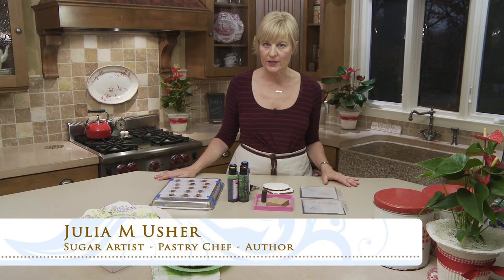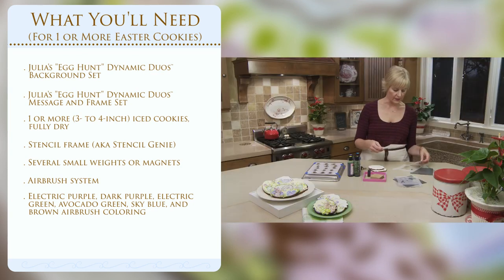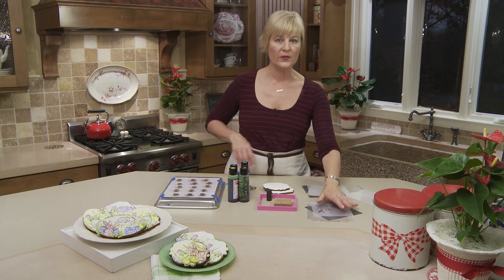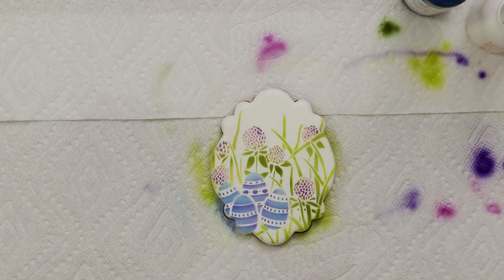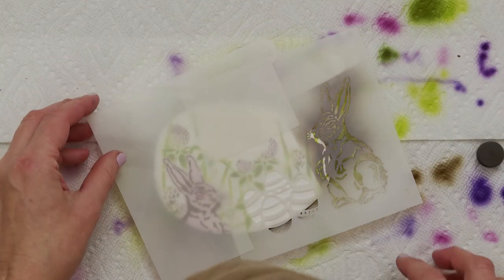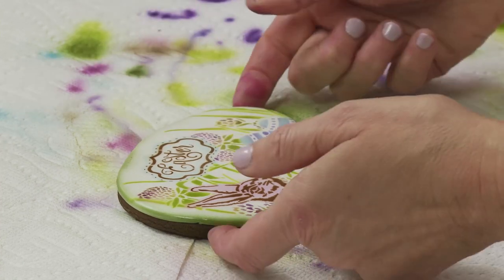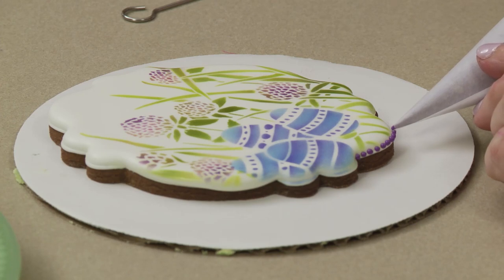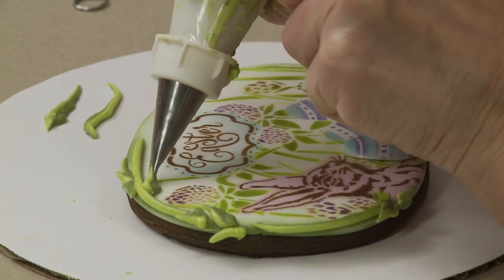"Egg Hunt" Dynamic Duos Stenciled Cookie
With Valentine's Day already over (yikes, I can hardly believe it), it's not too soon to start gearing up for the next big cookie holiday - Easter!

In this video, I show several stunning, but quick Easter cookie designs, all of which are made using just one or two of my new "Egg Hunt" Dynamic Duos™ five-piece stencil sets - one with background/foreground elements and another with messages and frames. I also show how to use an element in the background set to create dimensional royal icing egg transfers that give extra depth and interest to the designs. Happy early Easter!

My Stencil Line Playlist (with more how-to videos using stencils from my line)

Large Easter Egg Cookie Cutter: My apologies! I bought this cutter eons ago and do not recall the original source. To help you locate a comparable one online, my cutter is about 5"L X 3 ¾"W. Here's one possible (but larger) substitute

AIRBRUSH COLORINGS USED:
AmeriMist Electric Green, Avocado Green, Electric Purple, Regal Purple, and Sky Blue; and Chefmaster Harvest Brown